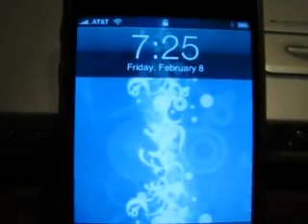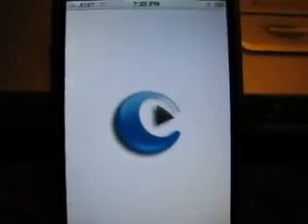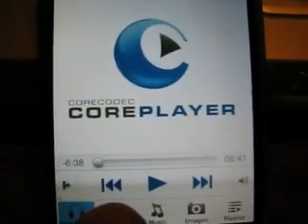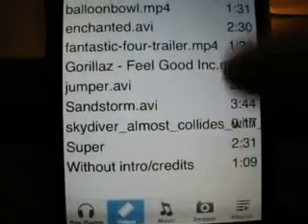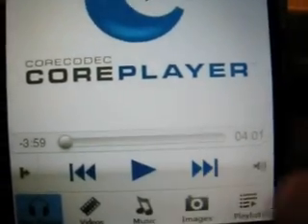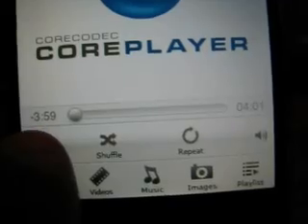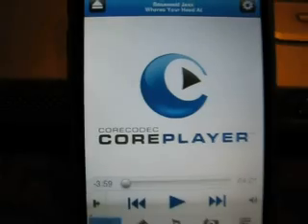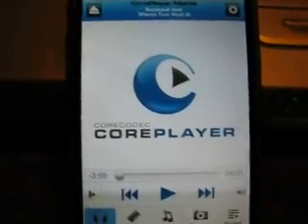CorePlayer Mobile on the iPhone - Video Demo #2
New UI for the iPhone. iPhone SDK when?